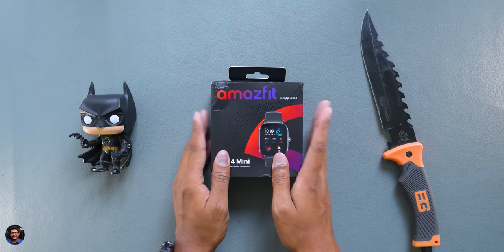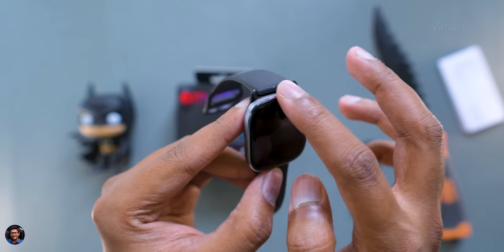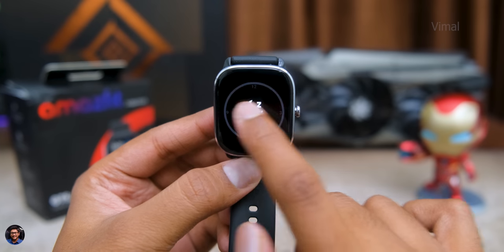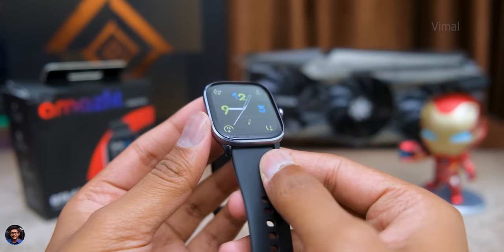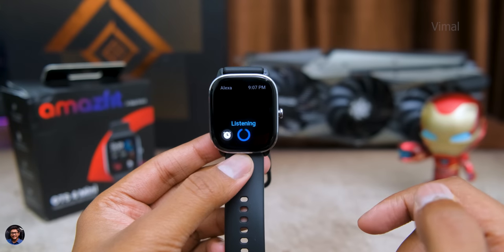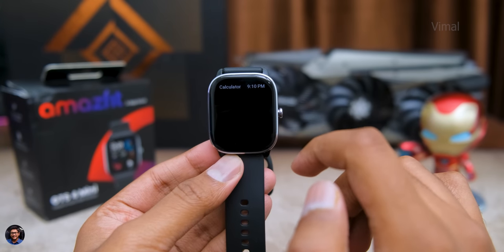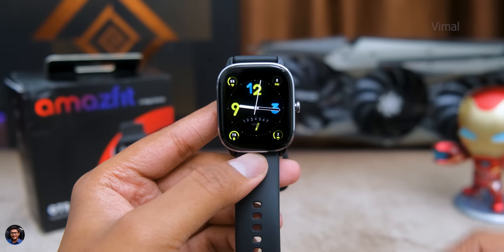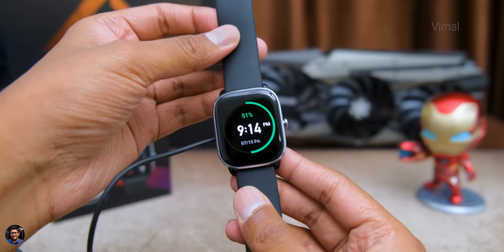Most Beautiful Smartwatch from Amazfit... GTS 4 Mini Review! 😍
Amazfit GTS 4 Mini Smartwatch Unboxing India 2022 | Amazfit GTS 4 Mini Smartwatch Review India 2022 | Most Beautiful Smartwatch from Amazfit | Smartwatch with GPS, Alexa voice assistant 2022

Links ~
Amazfit GTS 4 Mini